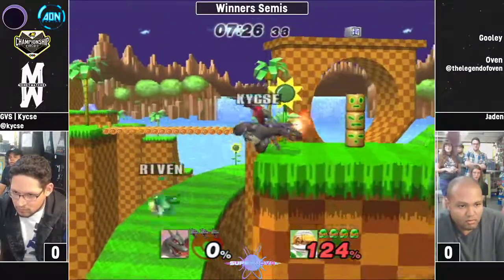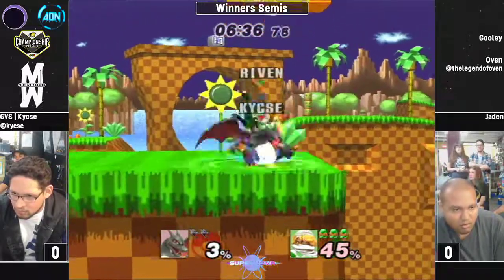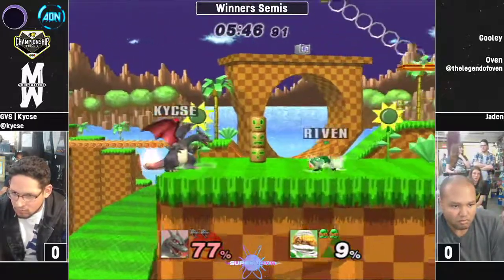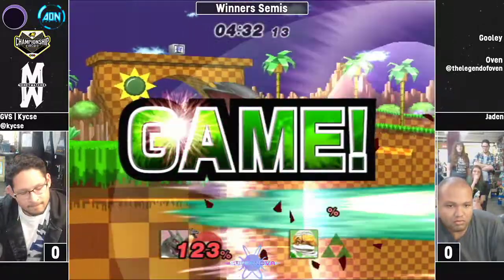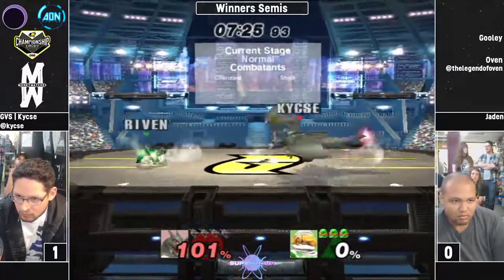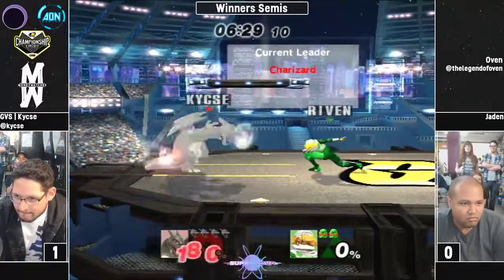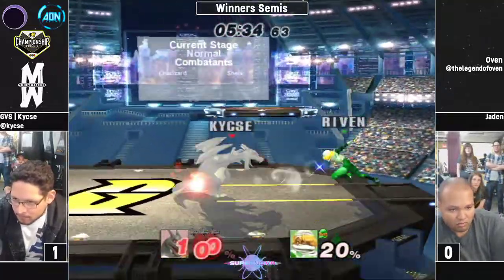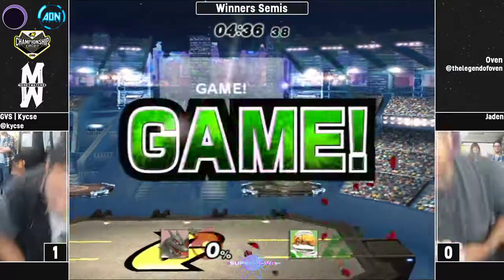Nebs Prime Pre Sn2: - Winners Semis: GVS | Kycse vs. Jaden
VOD fromNebs Prime Pre Sn2 created by khz's auto vod uploader